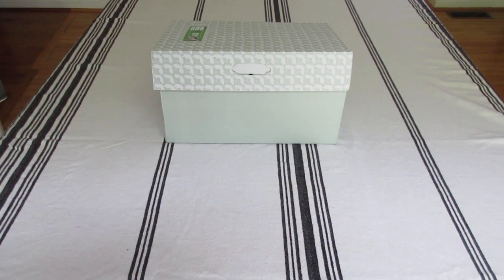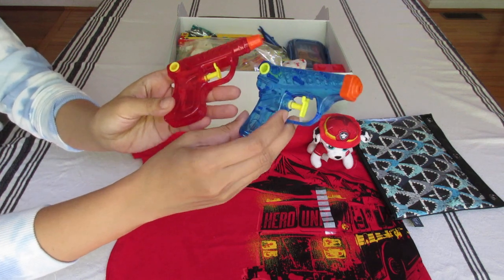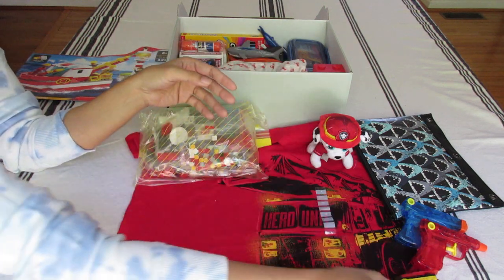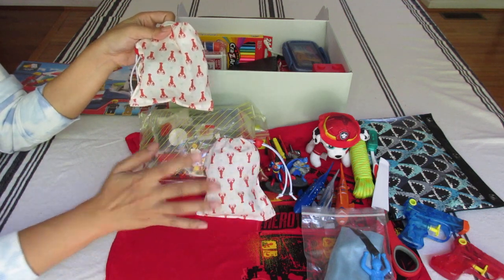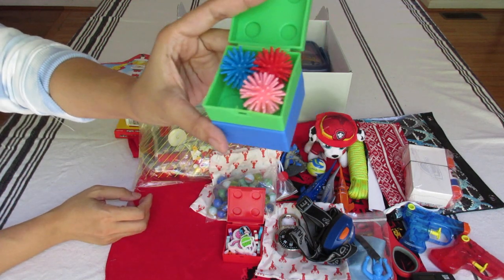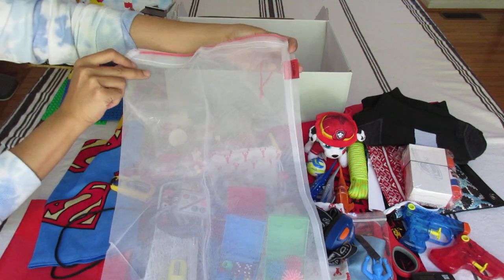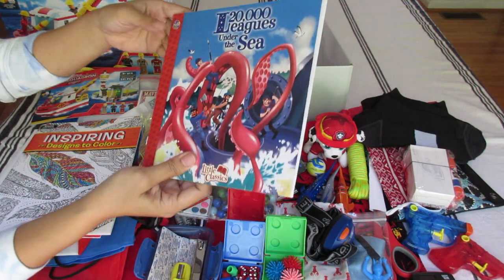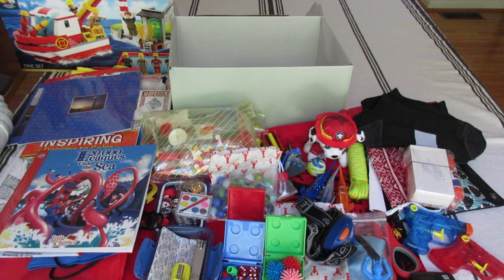Operation Christmas Child Shoebox | 10-14 Boy | Lighthouse Rescue ⚓️🌊🔥👨🏻‍🚒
OCC shoebox for 10-14 boy.  Lighthouse Rescue, off brand LEGO set, of Fire Squadron on a fireboat, rescuing the Lighthouse keeper / caretaker off shore.